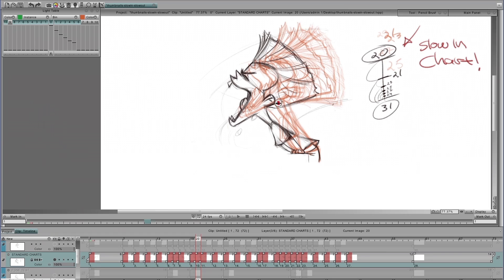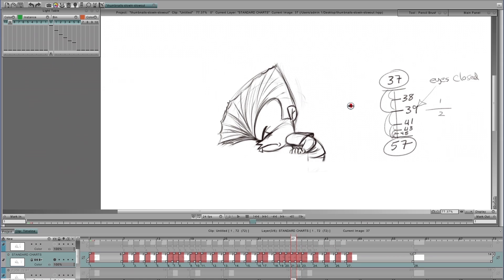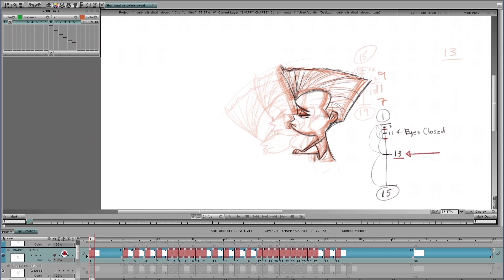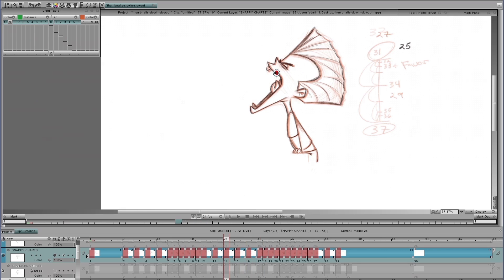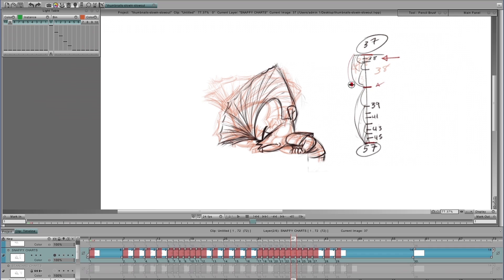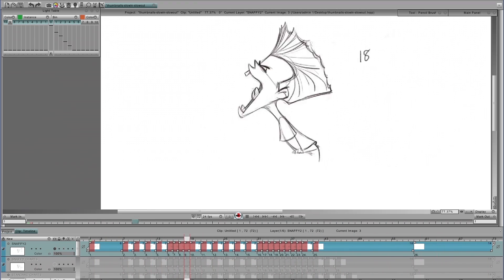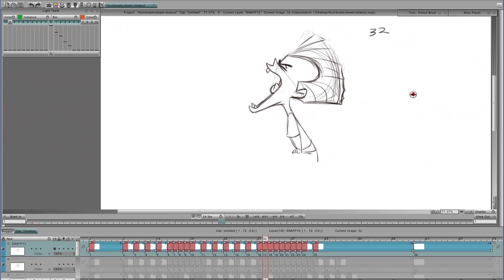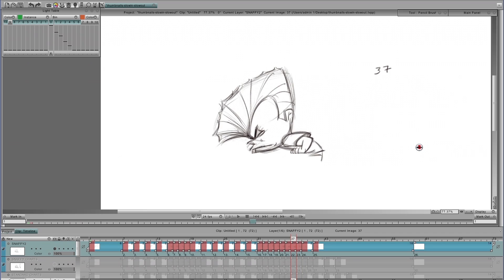✅ Part:7/2 SLOW In and SLOW Out Using TIMING CHARTS in your animation [2020] Chart Well Explained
In this part: 2 tutorial, Wayne Carlisi will teach us how to apply slow in and slow out using timing charts to give the character a more natural movement.  This tutorial will be split into 2 parts, part 1 and part 2.
Most of the objects as well as the human body need the time to accelerate and decelerate.  If the animation has more frames at the beginning and more at the end it will give more realism to it.